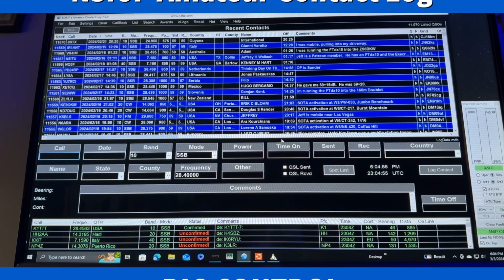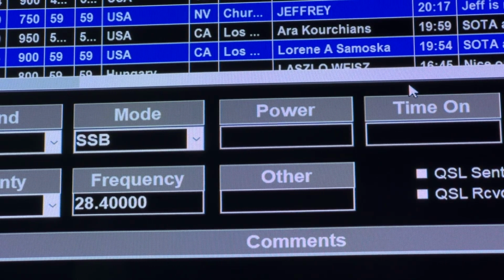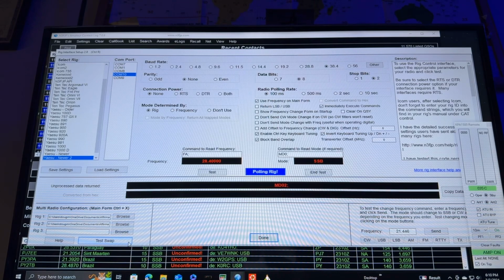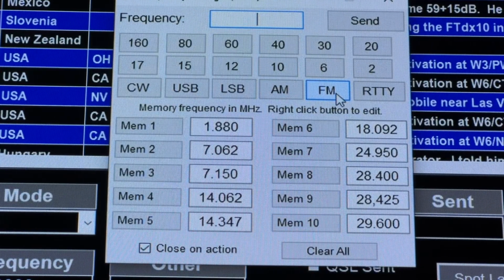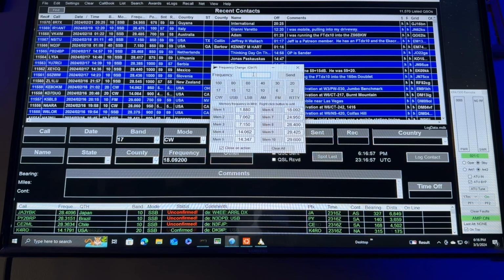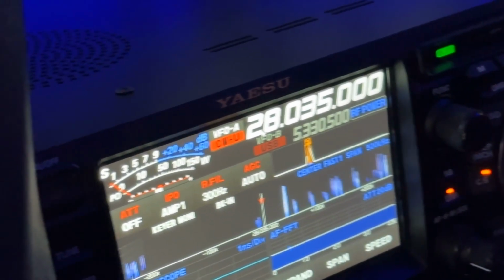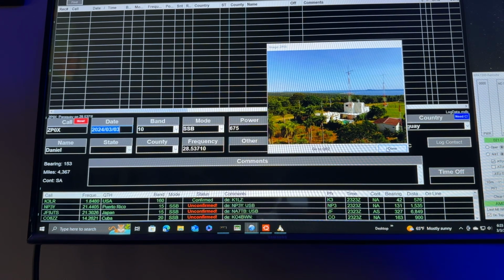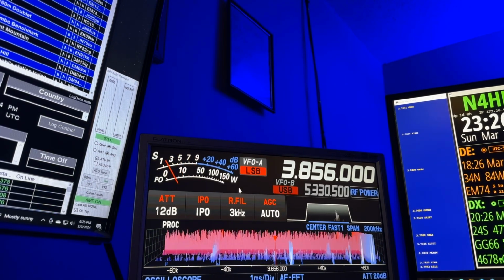N3FJP Amateur Contact Log: Rig Control (video #4)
In my early days of amateur radio, I used the ARRL paper logbook. In 1996, I created my own logbook software application, built on MS Access.  I used that logging program until a few years ago, when I switched to Ham Radio Deluxe.  But there was another logging program I tried just before switching to HRD. I really liked that one. The logging portion of that program was superior to HRD.  But HRD had the ability to control my radio, mimicking the buttons and knobs.  I have since found that I rarely ever use those radio control features. I prefer to press buttons and turn knobs. So, I decided to go back to the program that provides better a logging experience.

In this video I show multiple ways to change frequency, mode, and band, directly from the N3FJP Amateur Contact Log software.  This video assumes that you already have the proper drivers installed and you have N3FJP Amateur Contact Log configured to connect to your transceiver.  I covered that in an earlier video, at this

Note: The only limitation I have noted thus far is that I can only post a DX Cluster spot for the last entry in my logbook.

At the end of this video, you will be able to see a listing of some of the supporters of this channel who made this video possible.  Long-haulers have supported the channel on a long-term basis. S9+ (VIP+) denotes an S9 (VIP) member who voluntarily chooses to give over and above the amount for S9 (VIP) membership.  They help me continue to produce videos even though most people do not contribute toward the cost of my mission.  Without their support, I cannot bring my viewers uncensored content.

Some videos are never released for public viewing. Yearly S7 (Executive) and S9 (VIP) members have access to the menu optimizations PDFs I’ve written for the FT-891, FT-991A, FTdx5000MP, FTdx101D/MP, FTdx10, and FT-710 AESS.  Yearly S7 (Executive) members can receive one menu optimizations PDF while yearly S9 (VIP) members can receive multiple menu optimizations documents, plus my FT8 configuration guide for either the FTdx10 or the FT-710 AESS.  Future radios might be added. The documents are copyrighted. They shall not be divulged to anyone else without written permission from Doug McAlexander, callsign N4HNH.

73, de N4HNH